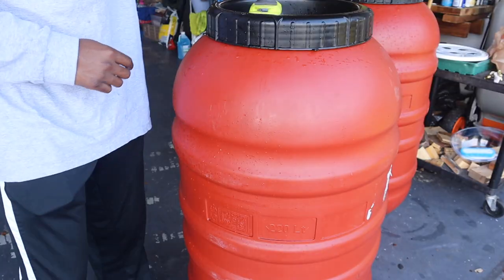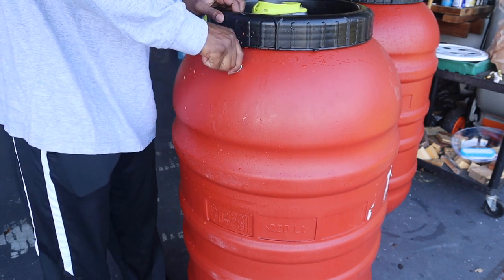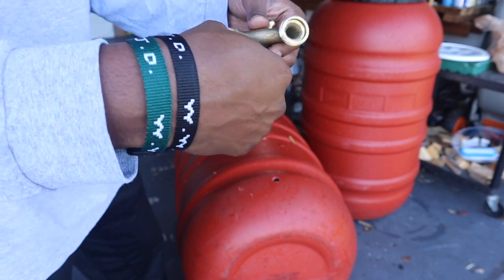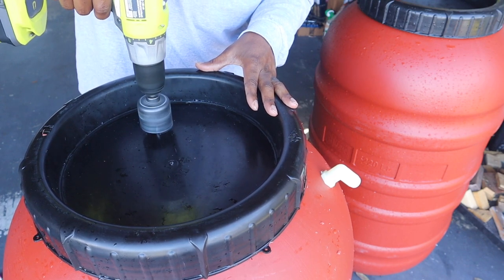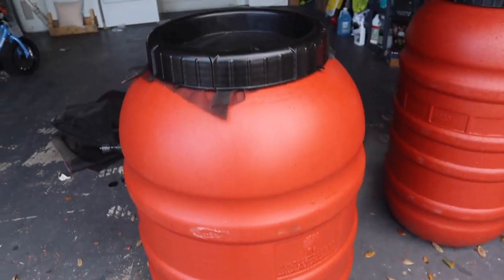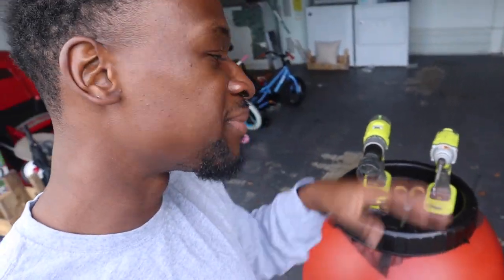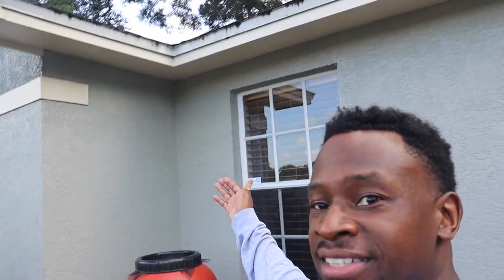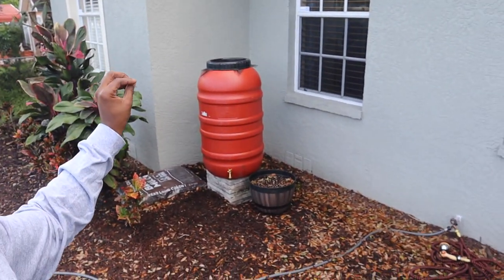HOW TO DIY A RAIN WATER HARVESTER! 4 STEPS TO COMPLETION! YOU CAN DO IT!!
Well it's time to collect rain water great people. I came up with a way that was easy for me to do so I know you can too. This DIY project doesn't require a lot. Take your time, lay out your tools and let the rest happen. You can do it and you'll be off to harvesting rain water in no time!!